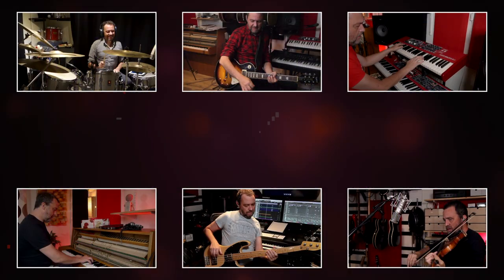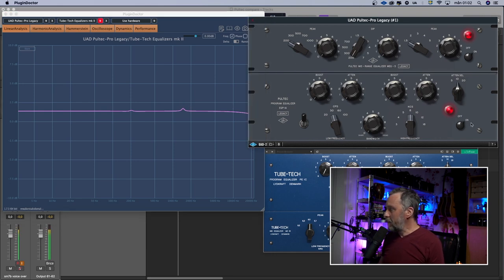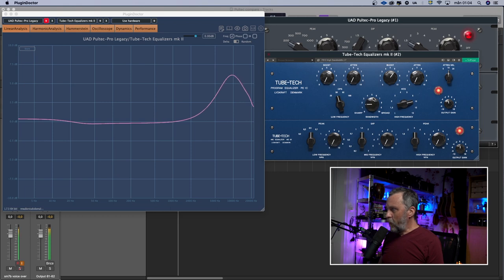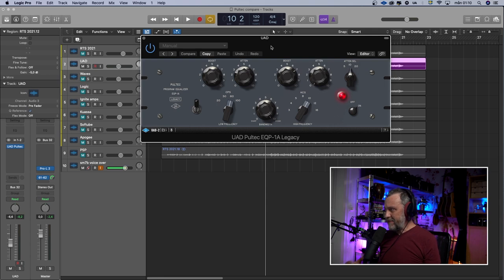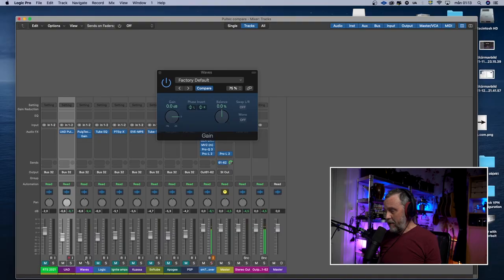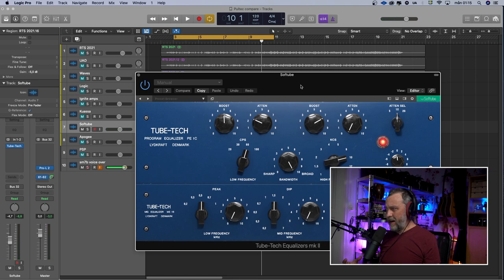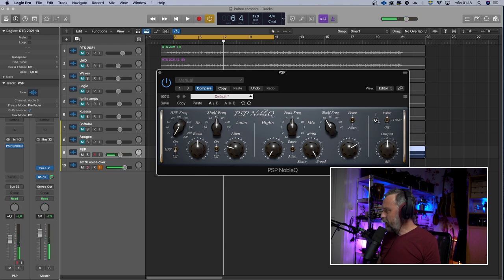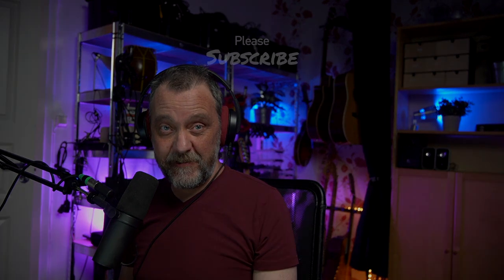8 Pultec EQ's compared